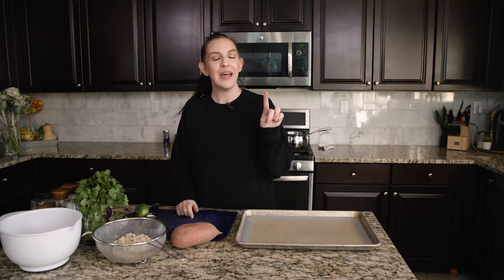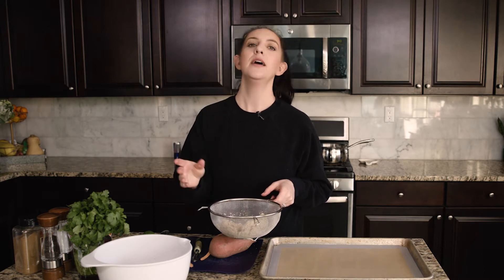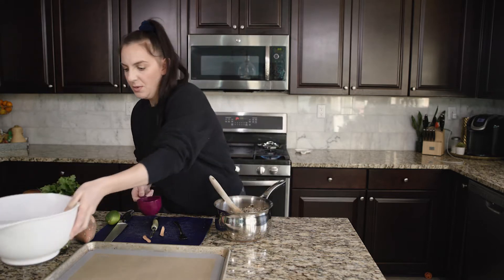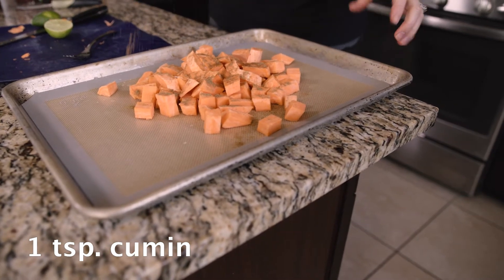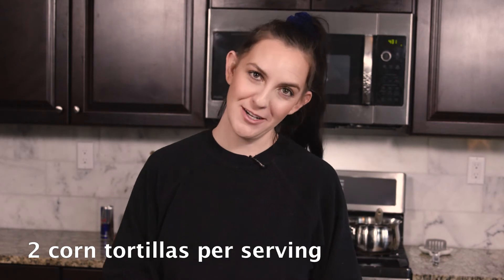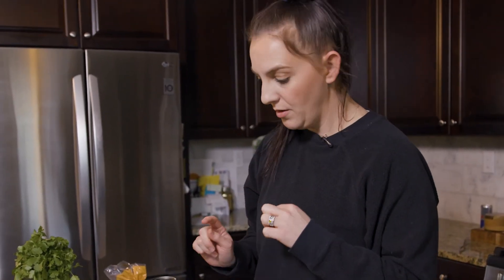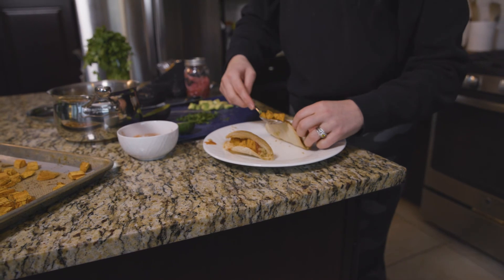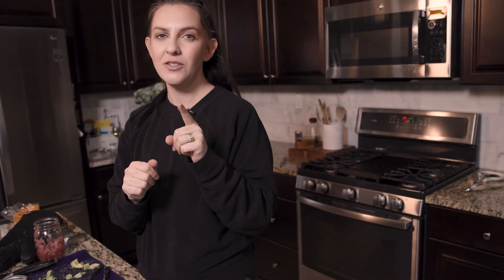PLANTSTRONG 7-Day Challenge, Sweet Potato, Quinoa Tacos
I've made it to day 2 of this Engine 2 - PLANTSTRONG Challenge, in which I am eating plant-based food, with no oil or alcohol.  I am hoping to lower my cholesterol and start 2021 by eating healthier.
My new recipe is Sweet Potato Quinoa Tacos. I have some tricks for making them without oil, so follow along. They are really delicious.
Sweet Potato and Quinoa Tacos
Ingredients:
1 cup quinoa
1 3/4 cups vegetable broth
1 sweet potato or yam peeled and cubed
1 tsp.cumin
1 lime's juice
1/2 avocado, diced
2 springs cilantro, chopped
2 corn tortilla shells per person
sliced red onion pickled with sherry vinegar and salt
salsa
Directions:
Brown quinoa over medium heat on stove. Add vegetable broth and cook for 20 minutes

Place potatoes on a silicone liner in baking sheet and add cumin, and salt and pepper.
Bake in over at 350° for 30 minutes.

Fold taco shells and place in between racks in oven. Bake for 10 minutes.

Assemble the tacos by adding the potatoes, quinoa, avocado, onion, cilantro and salsa to tortilla shells.
Serve warm.